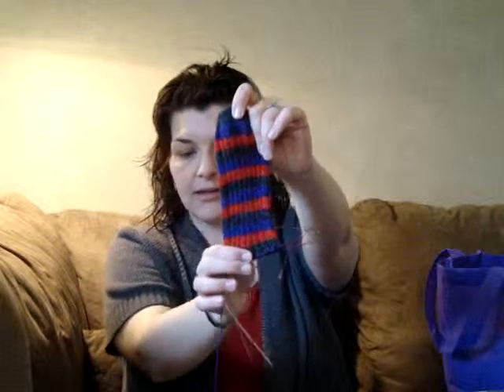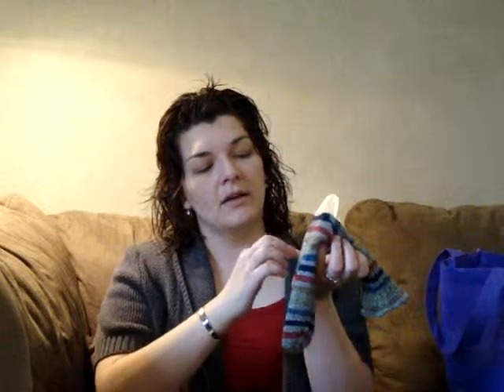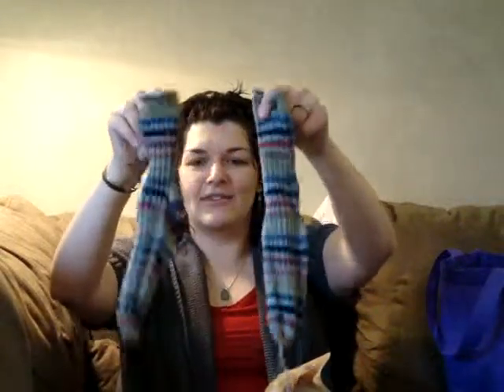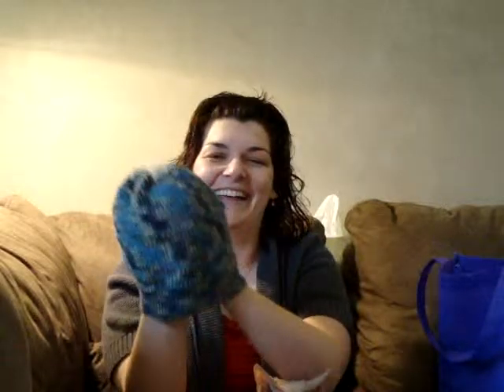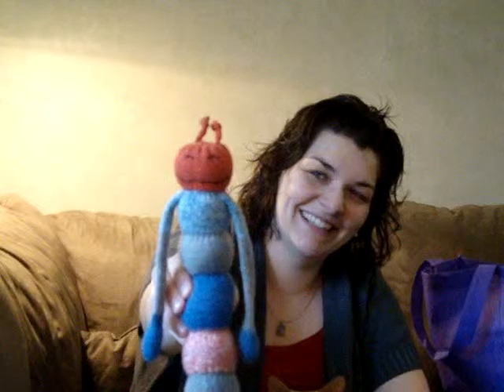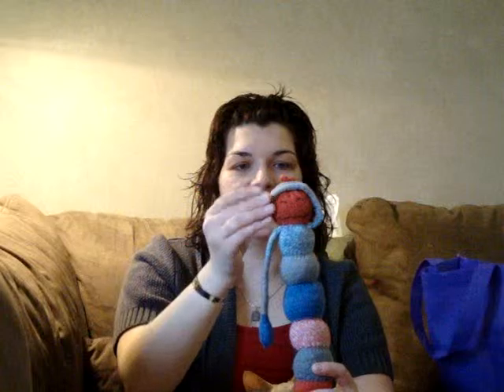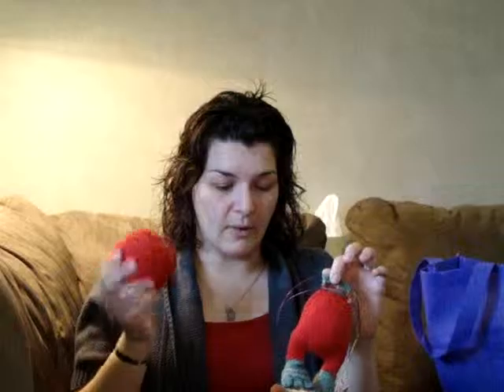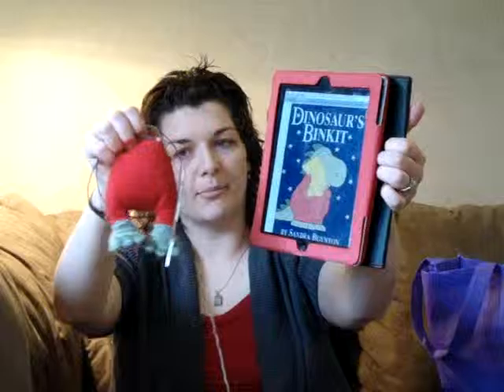KSP1: Episode 51 Small Wonders